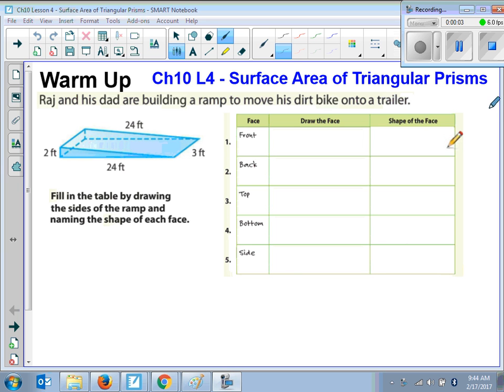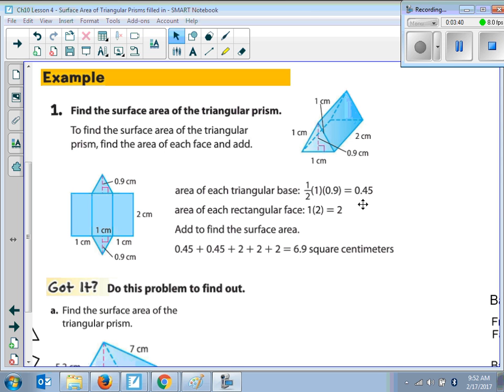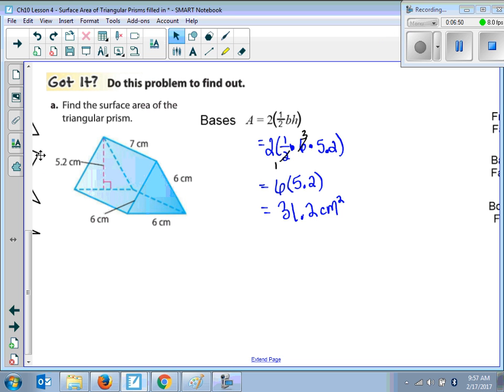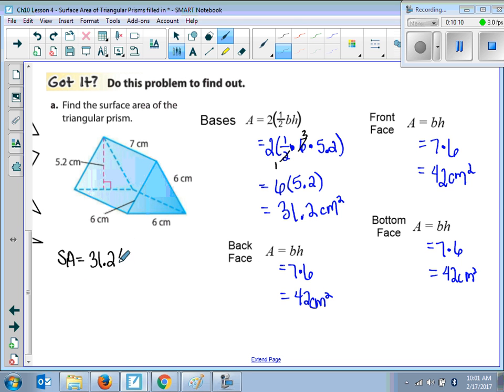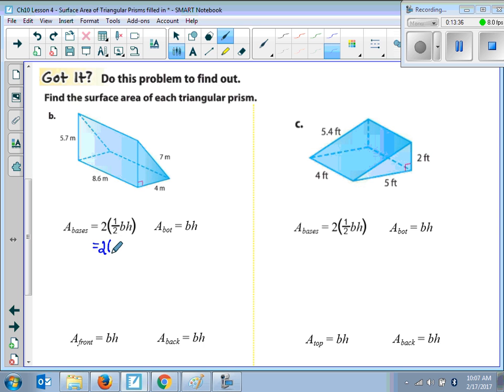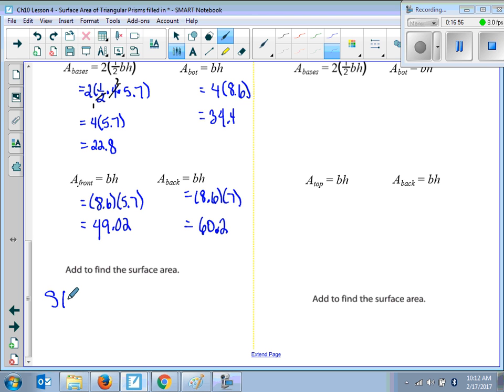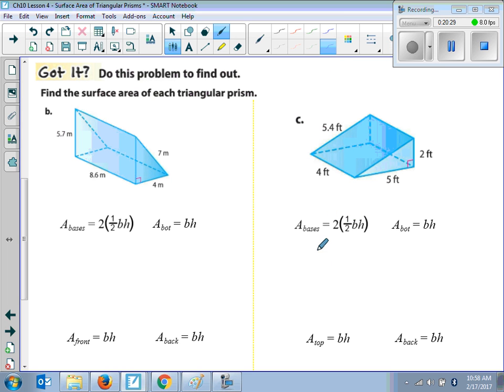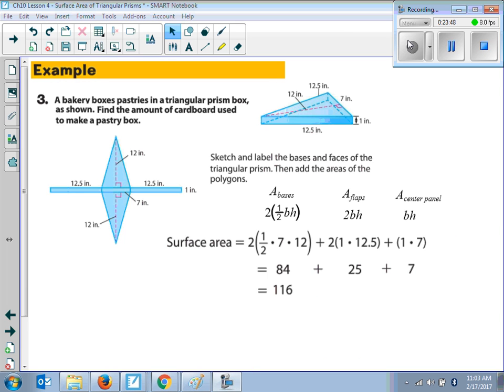Ch10 Lesson 4 Surface Area of Triangular Prisms Video Lecture